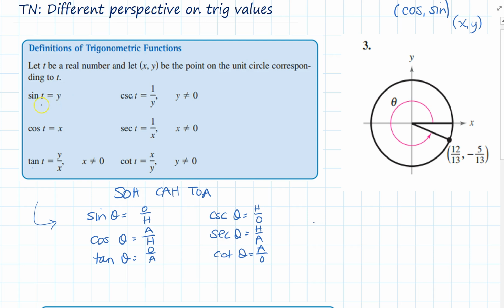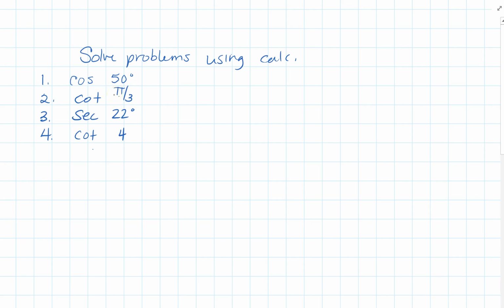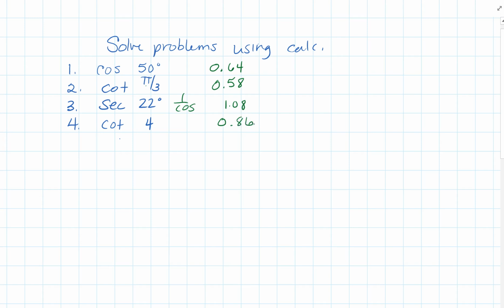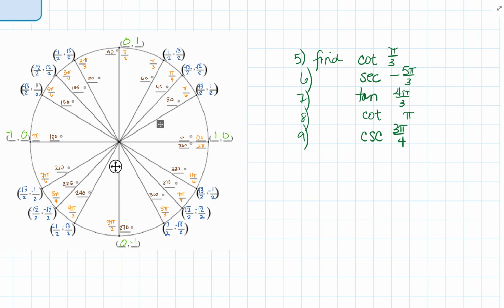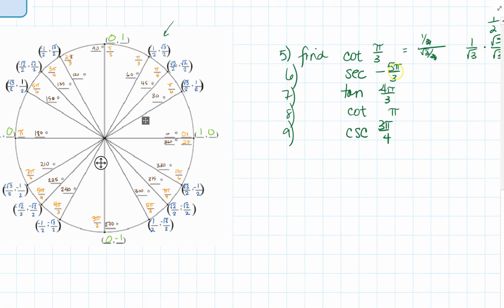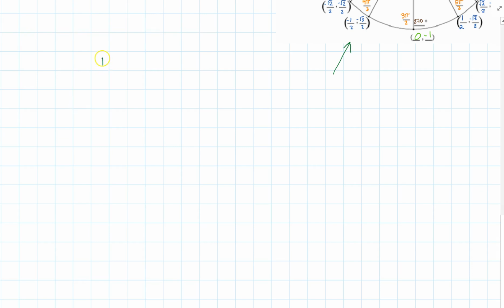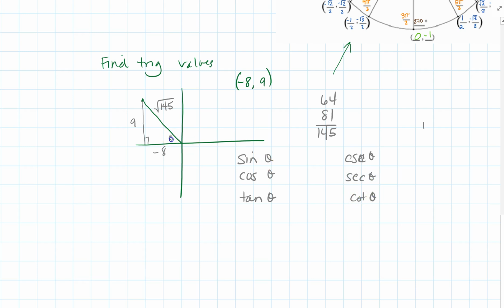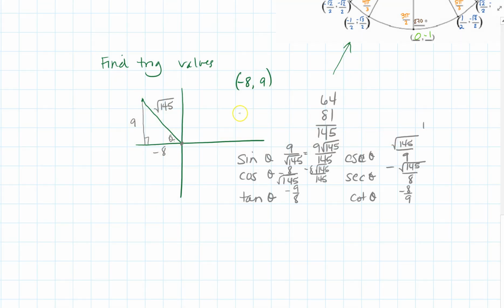1 7 Unit Cirlce